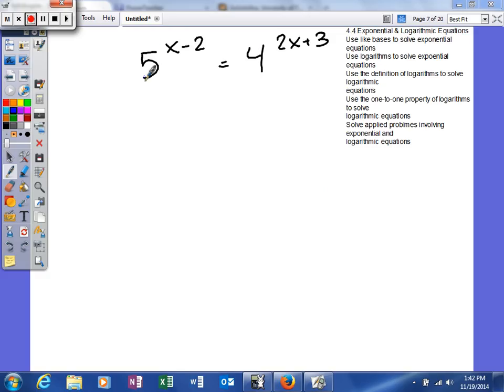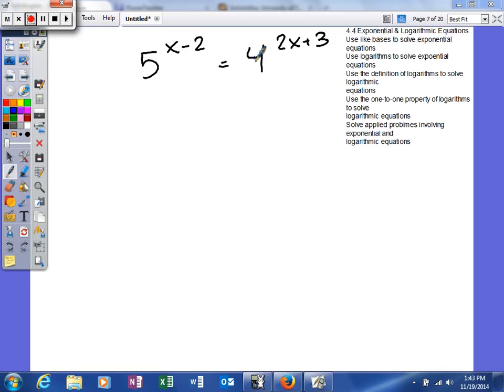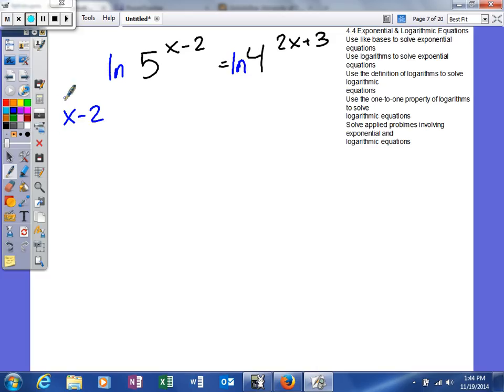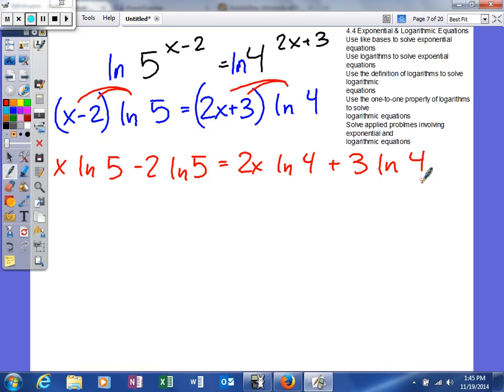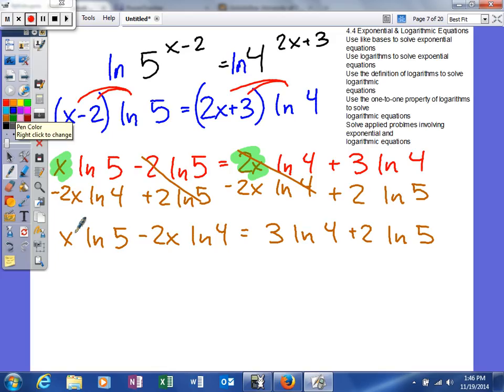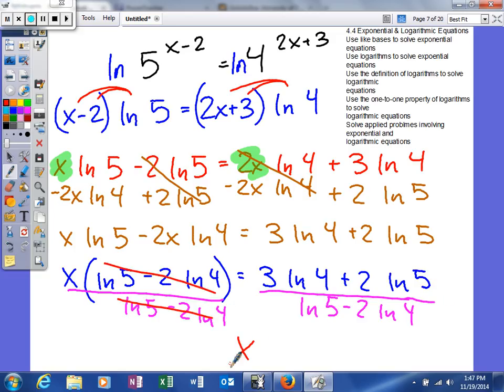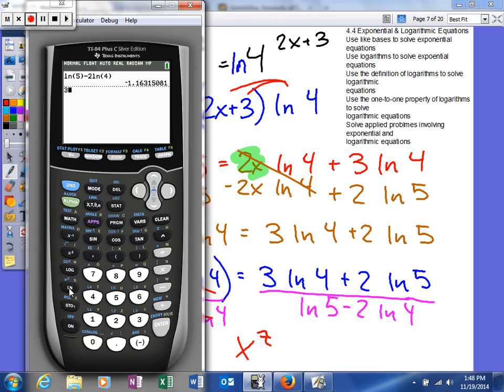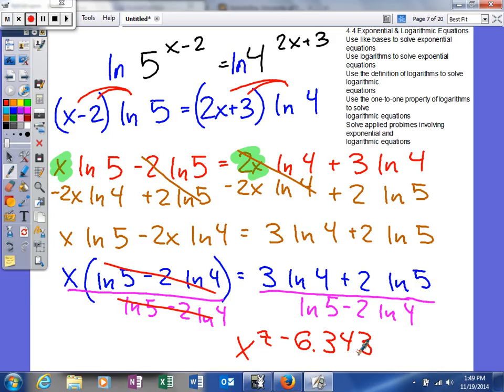Mooney - 4.4 Exponential and Logarithmic Equations - using logs to solve exponential equations ex3